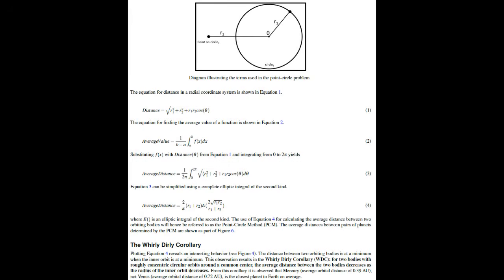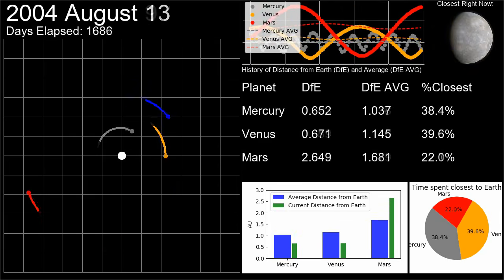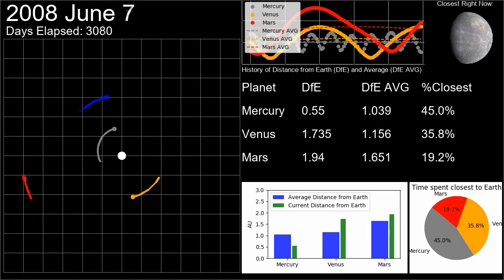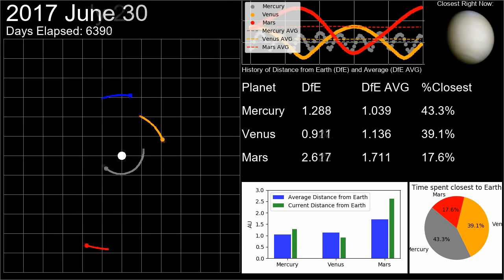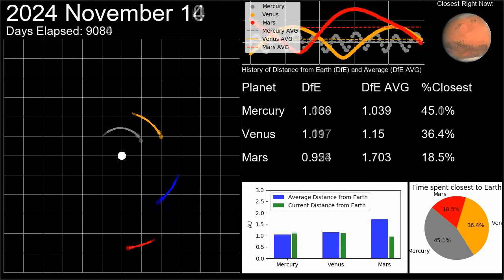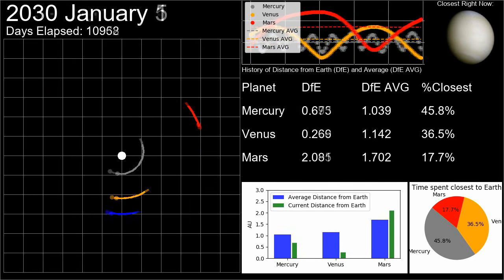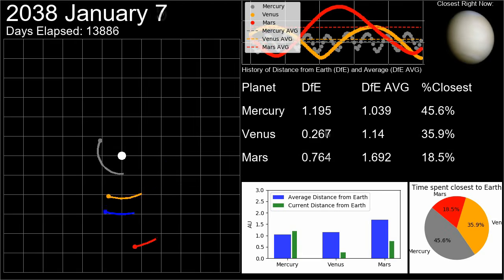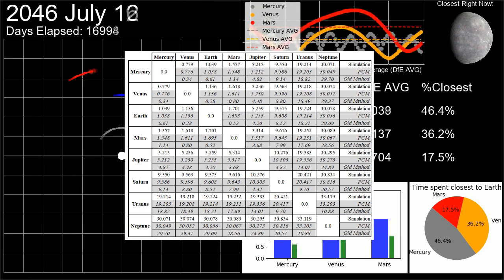Mercury is the closest planet to all seven other planets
Just showing the simulation which we used to validate the Whirly Dirly Corollary. Kind of a fun fact about our Solar System and orbiting bodies in general. I also got to work with CGPGrey to present this find in a cool way. Check his videos out too!